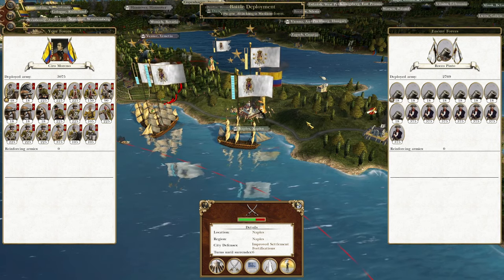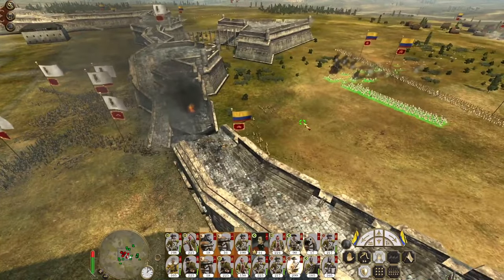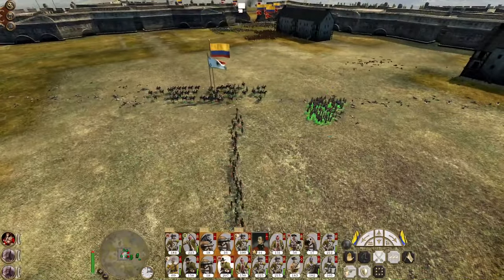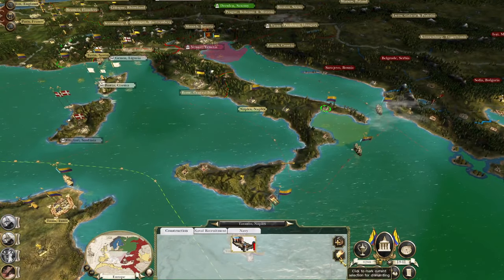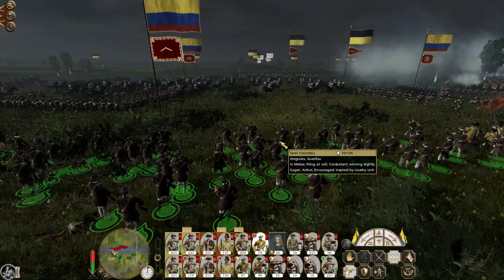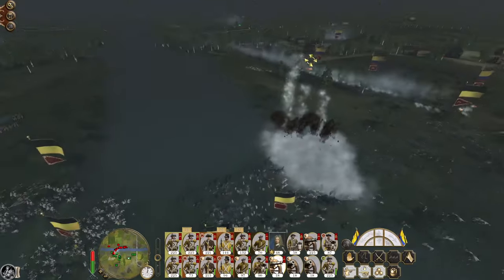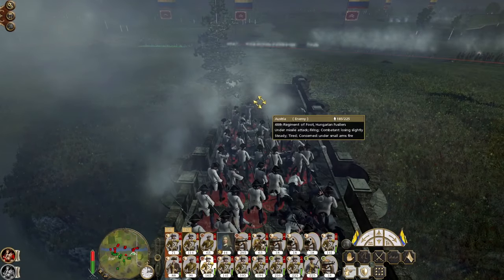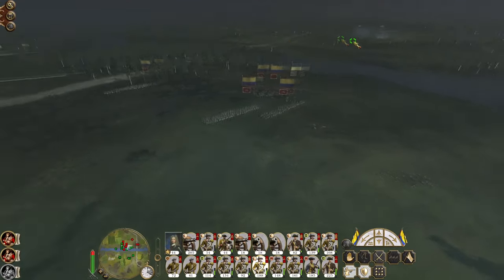Gran Colombia #38 - Empire Total War: DM - Balancing Act!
Hey guys, welcome to the next episode of my Empire Total War Lets Play as Gran Colombia - in this episode we continue our balancing act of holding the line against Austria plus advancing in India!